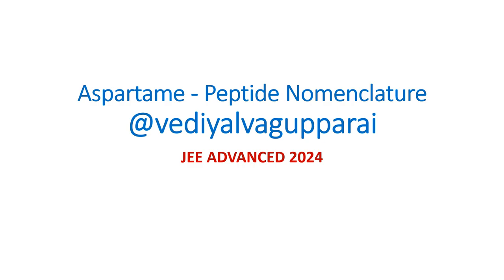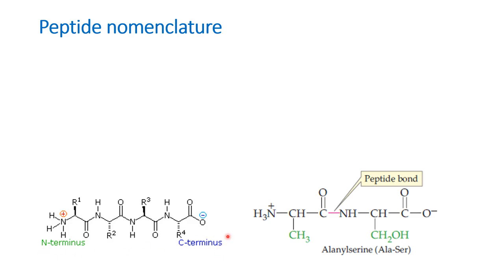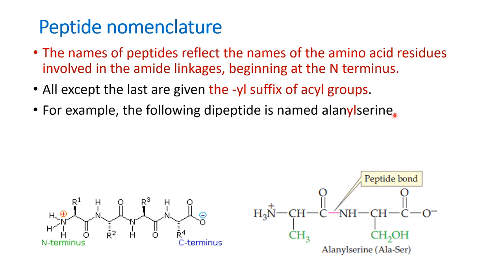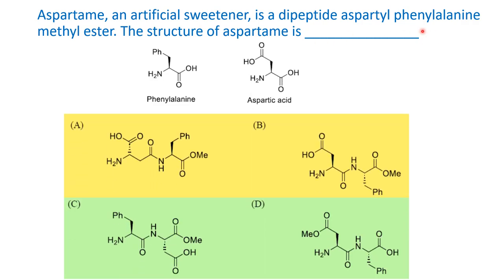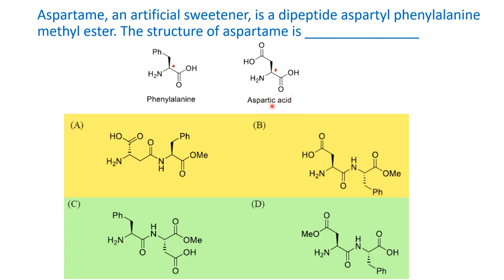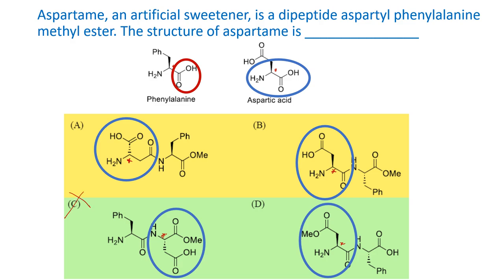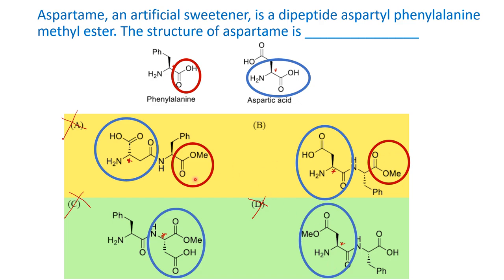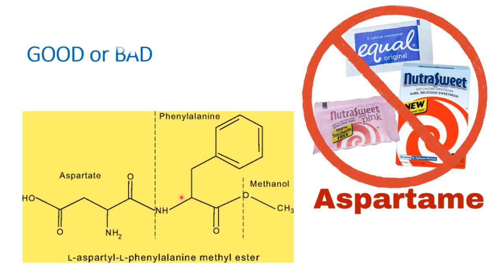Sugar substitute - Peptide nomenclature - Artificial sweetner-JEE Advanced 2024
Aspartame is a dipeptide derivative and is used as an non-nutritive artificial sweetner. The nomenclature of this compound is explained in this video.